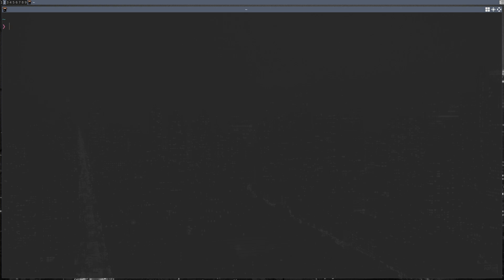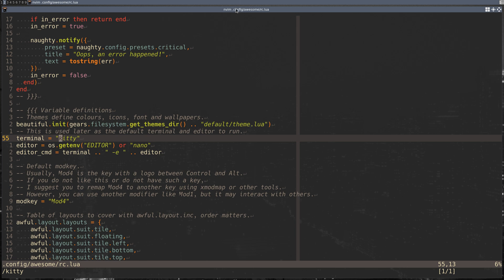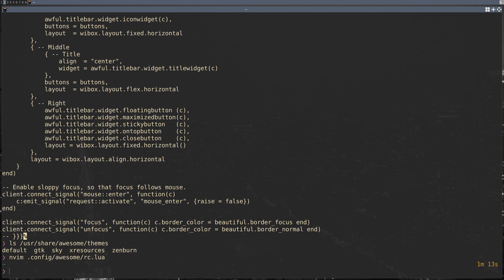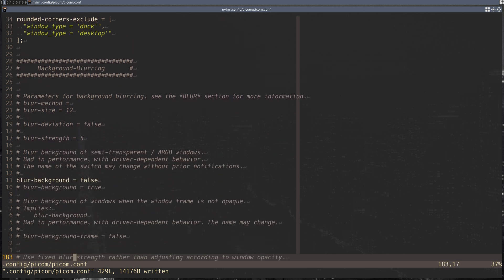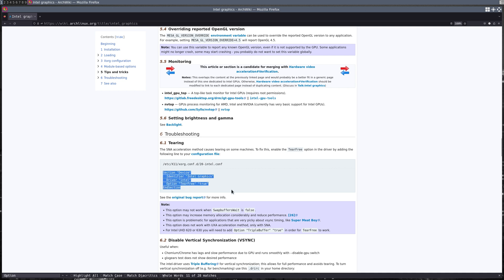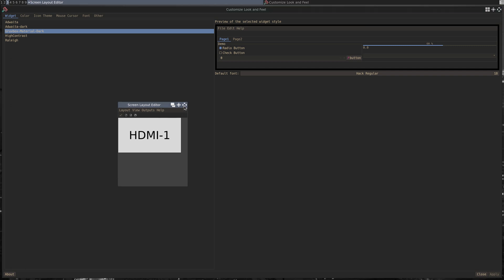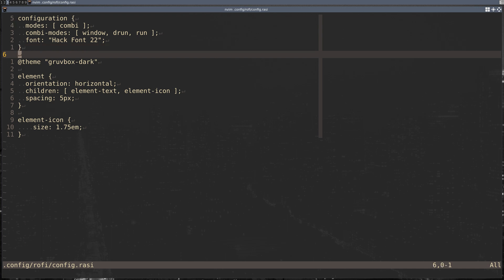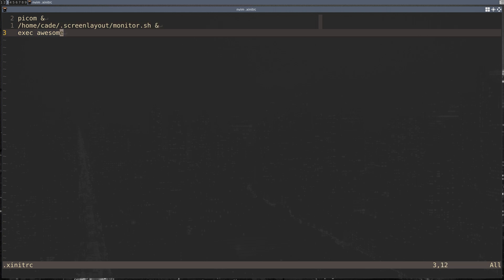Awesome(WM) Void Linux setup a match made in FOSS heaven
After yesterday's video I decided to cobble together a bare bones awesome config with picom and some simple theming.
some helpful links:
- tearing: